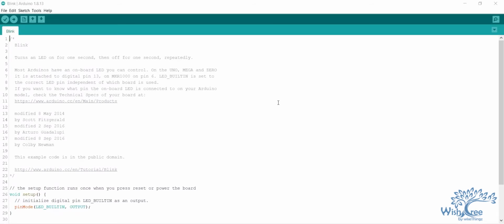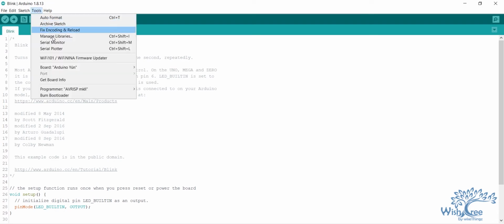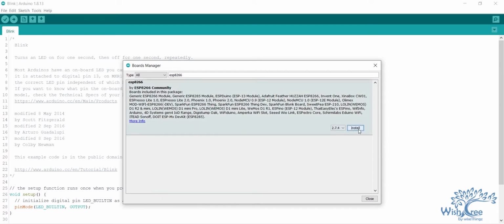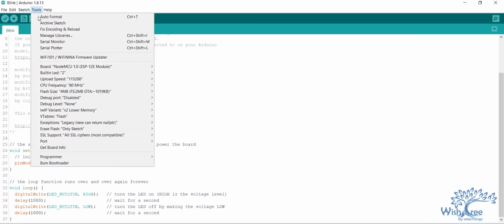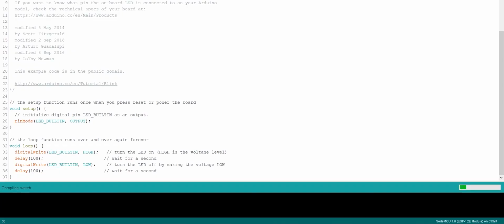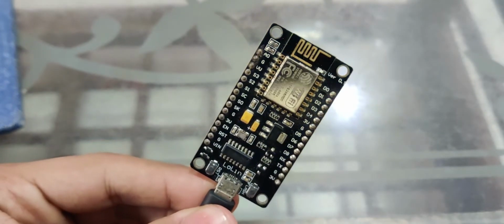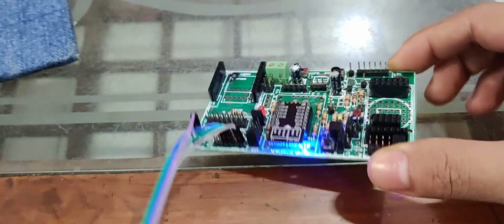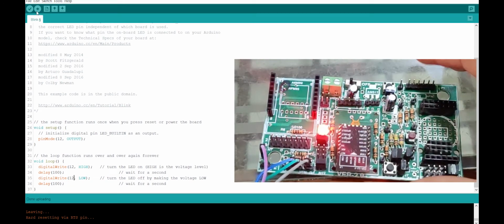Lesson #4: Internet of Things (IoT): Blink a LED on NodeMCU and WishTree using Arduino IDE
Internet of Things (IOT) Intermediate level
In this video tutorial we will blink a LED on NodeMCU and WishTree using Arduino IDE.

The kit with all the components needed for the projects done in this course can be purchased from below link:
Or you can buy the required items from anywhere as you wish.